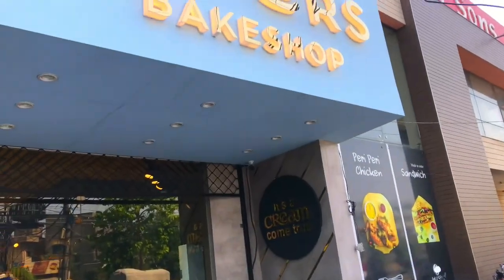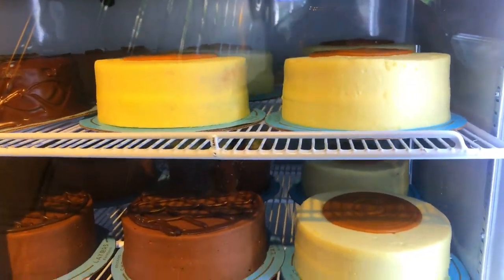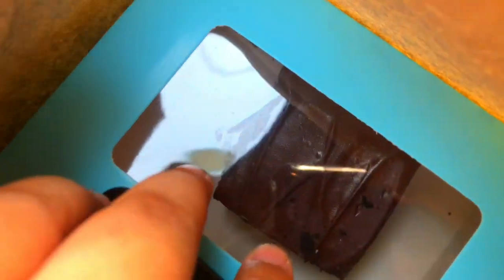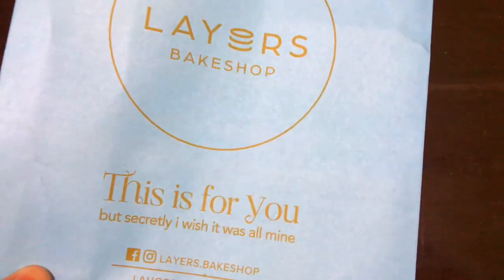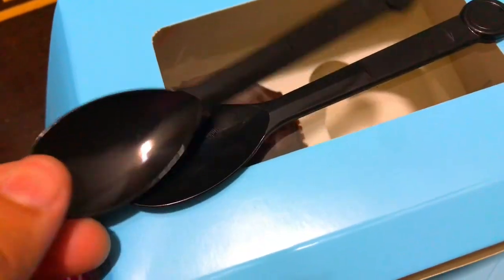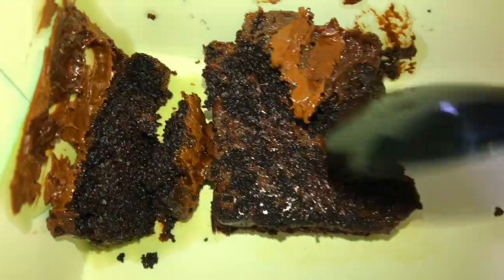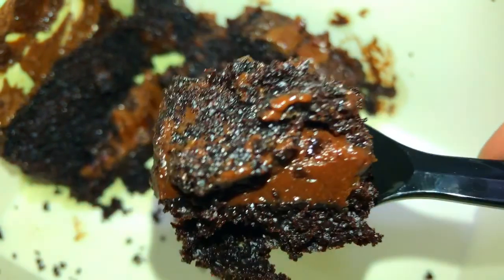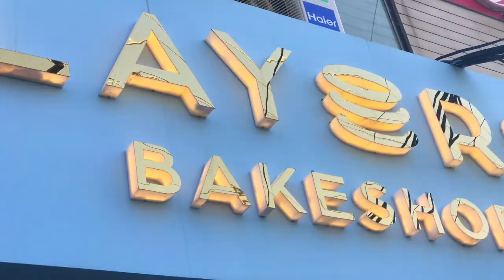Best Chocolate Bakery in Pakistan Review | Layers Bakeshop Review Everything made of Chocolate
I hope you will like it. I try to make unique and short travel vlogs so you can see more in less time. I love making travel vlogs and givng you all food reviews. Today's video is about Layers bakery shop review which has everything made up of chocolate and they have the most economical rates even better than kitchen cuisine. Don't be offended I love Kitchen Cuisine as well, but after this yummy layers bakeshop I will never even think about going to kitchen cuisine unless it shuts down.